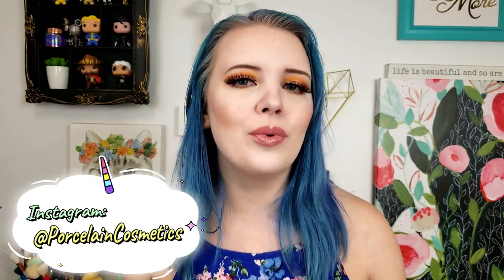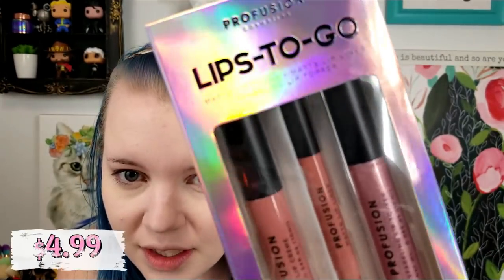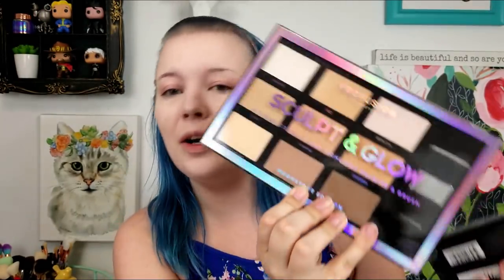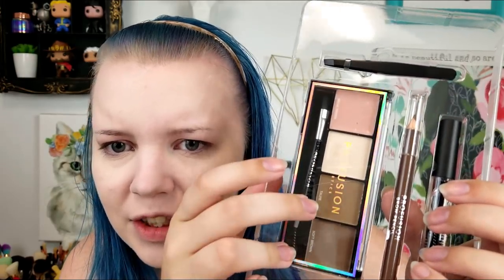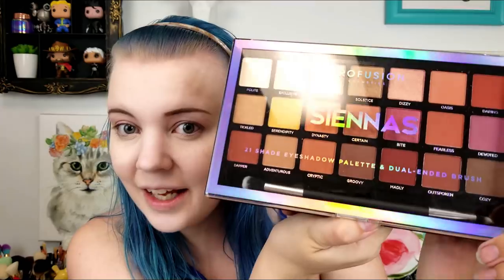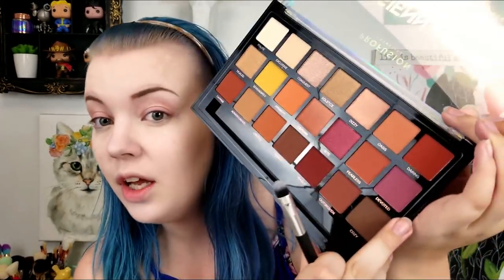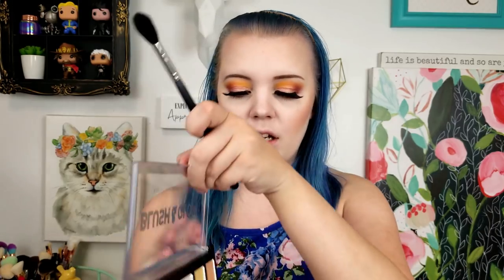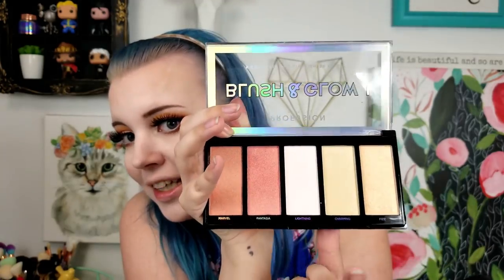PROFUSION SUMMER 2018 COLLECTION (FIRST IMPRESSIONS)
💕 Lashes: "Layla" by Lilly Lashes